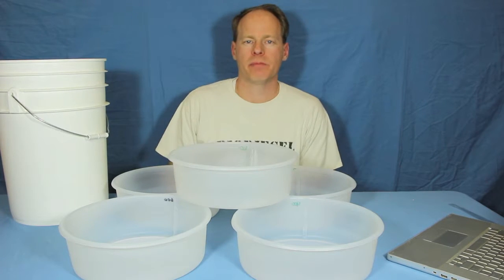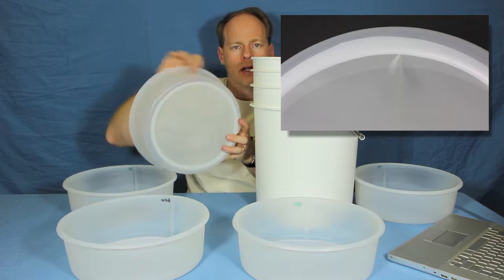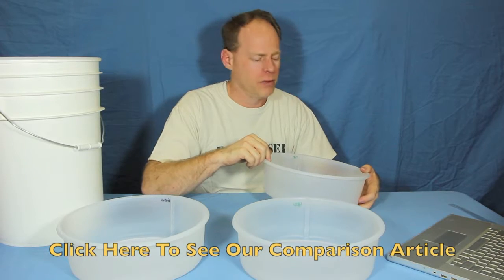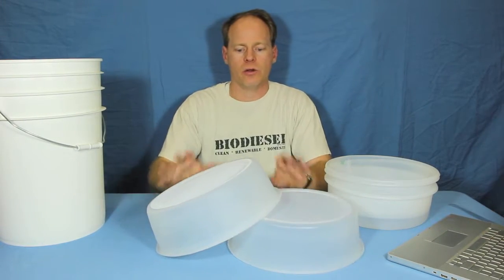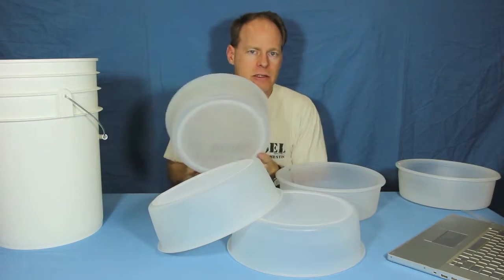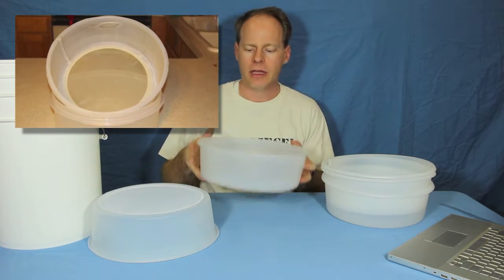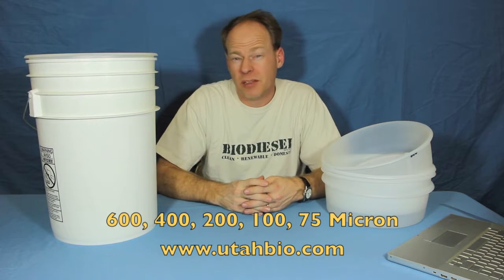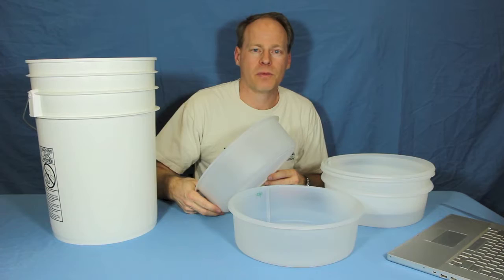Plastic Bucket Filters For WVO, WMO, Honey, Paint & More - 600, 400, 200, 100, 75 Micron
Heavy Duty Plastic Bucket Filters - 600, 400, 200, 100, & 75 Micron